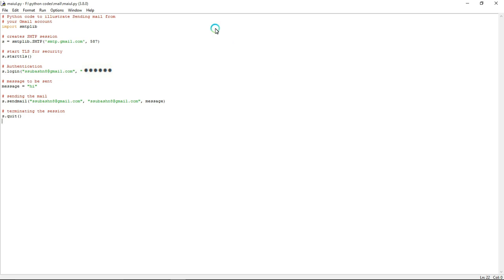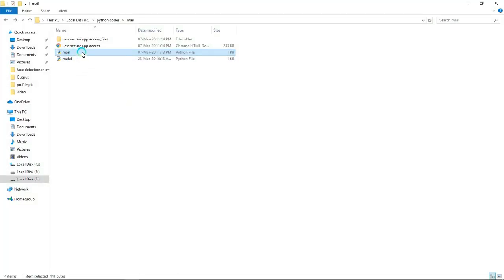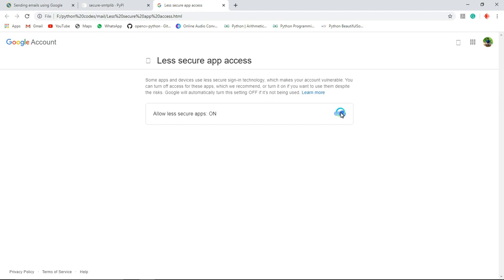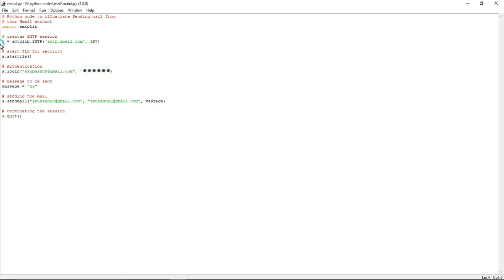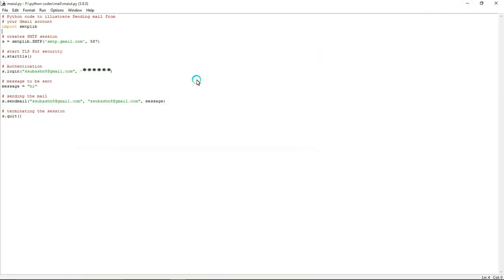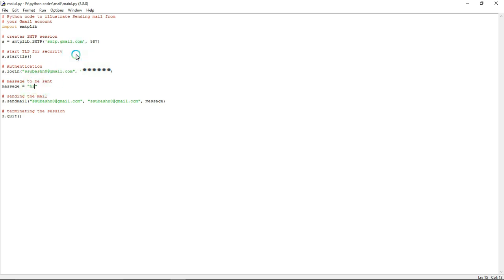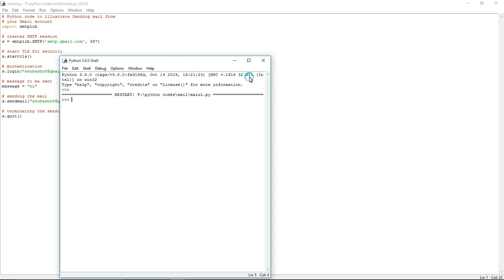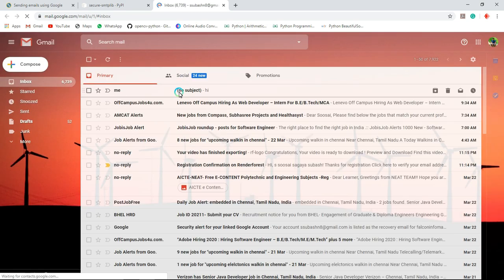How To Send Email Using Python | Python Email Tutorial | smtplib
Hello everyone, A common task for system administrators and developers is to use scripts to send emails if an error occurs. So this video is useful to perform that kind of tasks.
In this video, I explained how to send an email from sender to receiver id with the help of python.